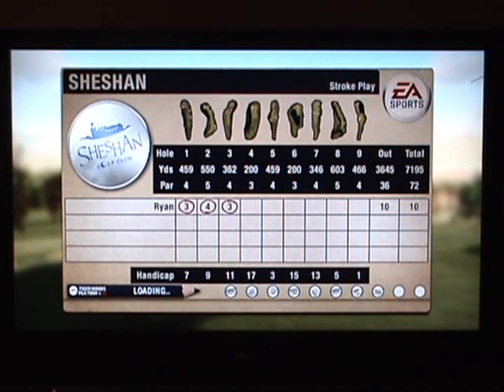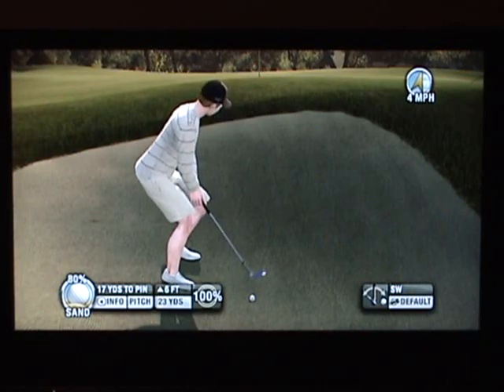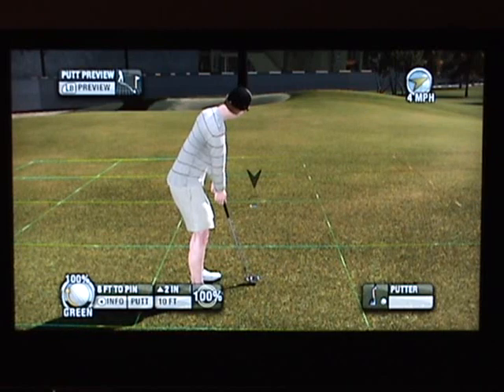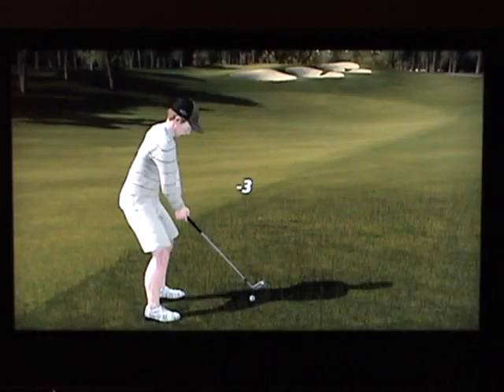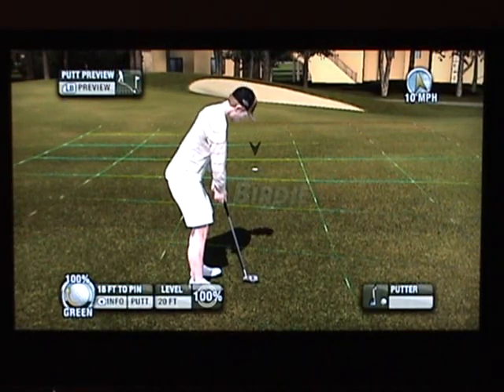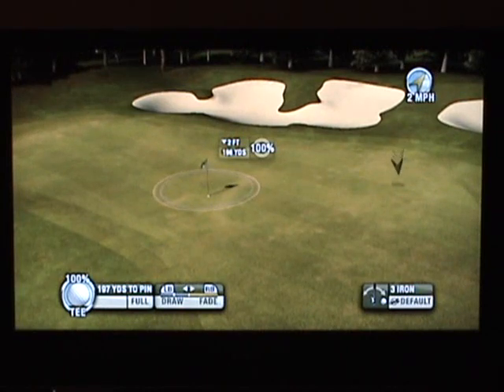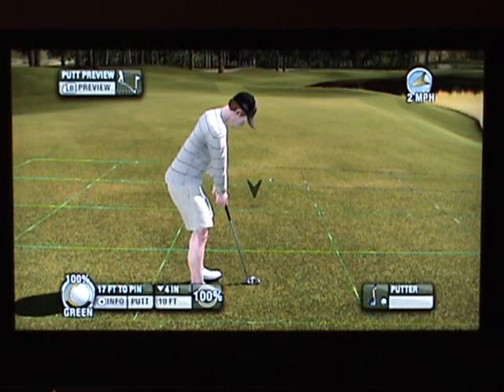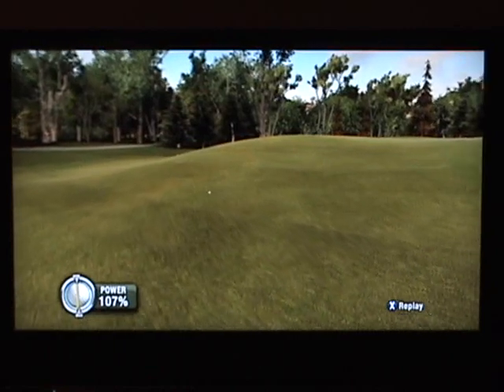Tiger Woods 09 Tips and Strategy Part 2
Front 9 holes on Sheshan Golf Club.
Check out part 3 for a more in-depth look at game strategy.

I walk you through the thought process of playing smart, giving tips and strategy throughout the front 9 holes.

I shot a respectable 8 under. Could have been better, could have been worse. Let me know what ideas you want clarified.